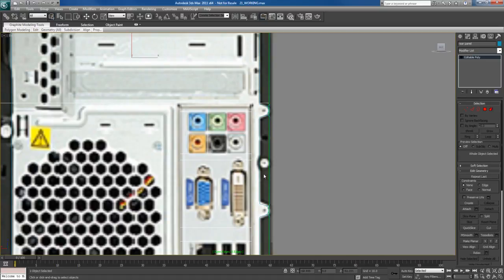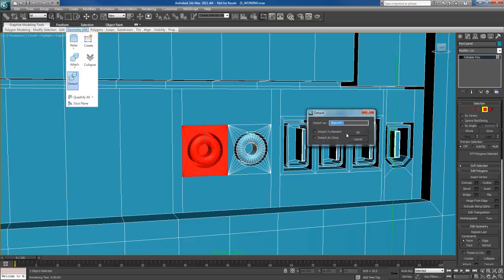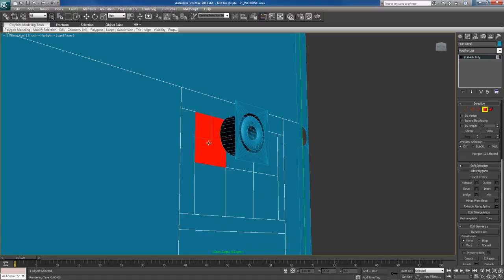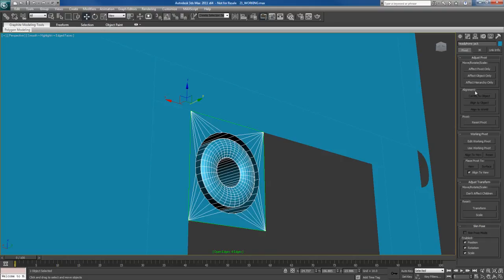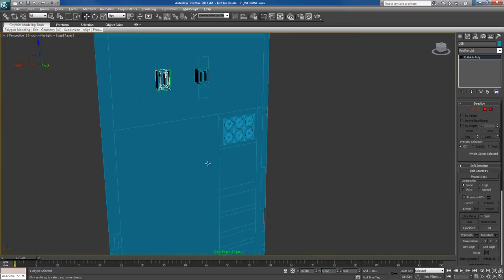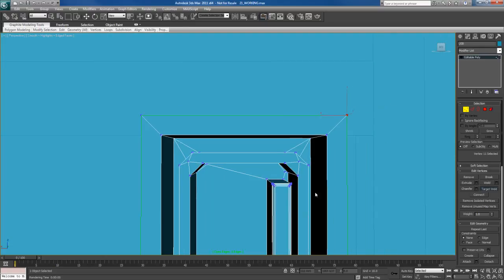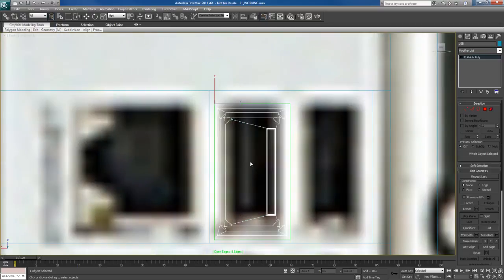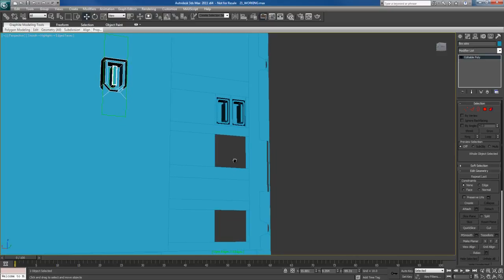21 Back Part05